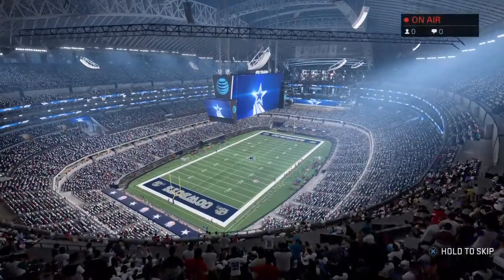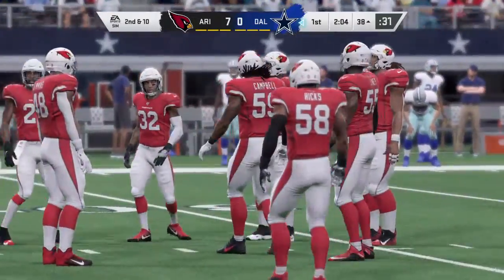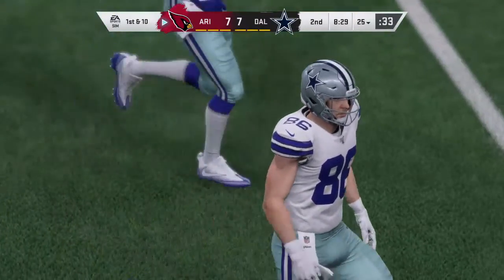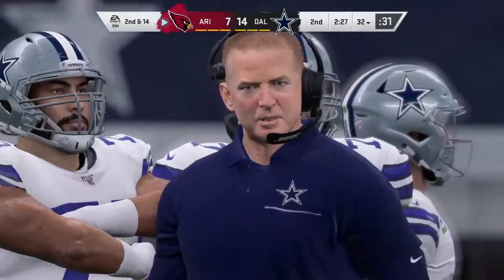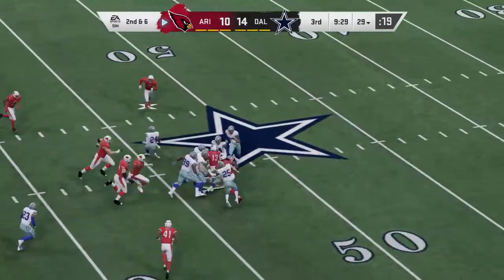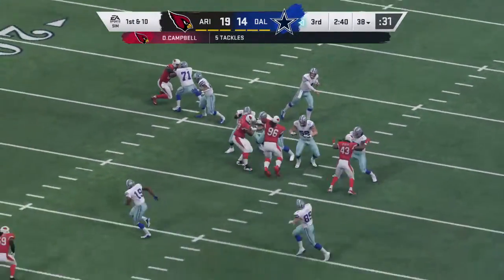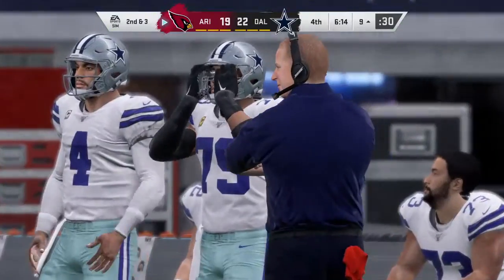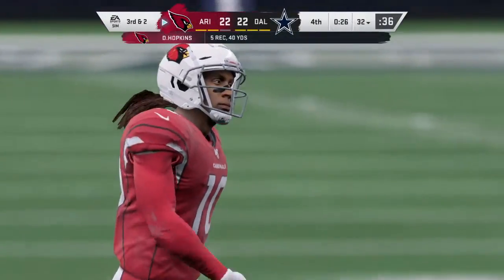2020-21 Virtual Madden season simulation week 6 : Cardinals vs Cowboys (MNF)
After a great week 5 We head to week 6 where we hopeful have another good week.